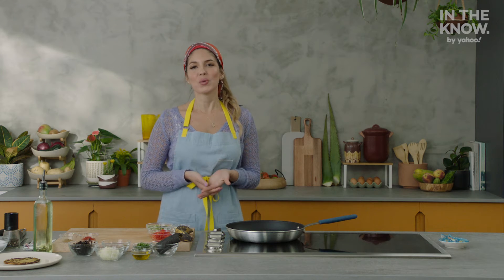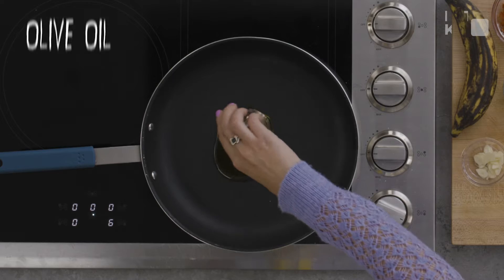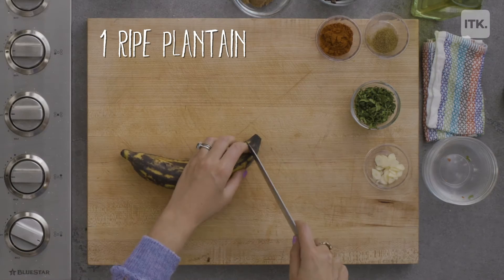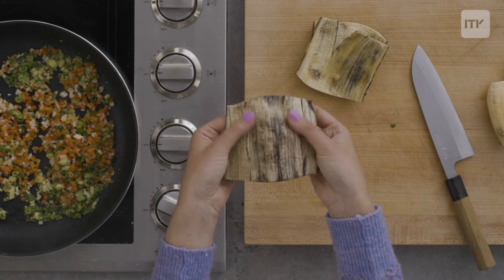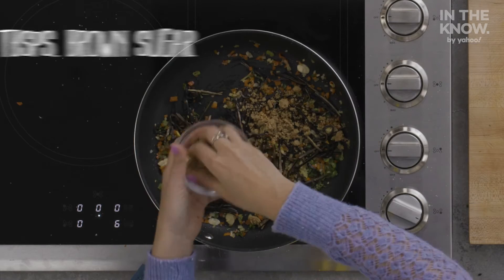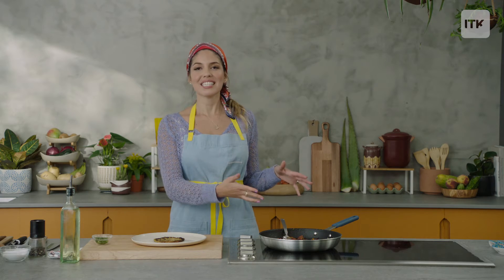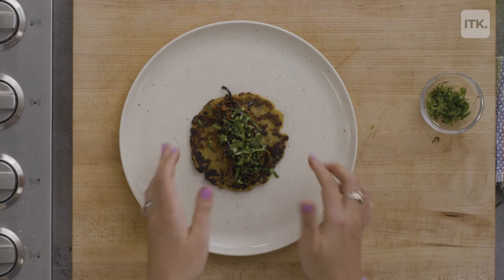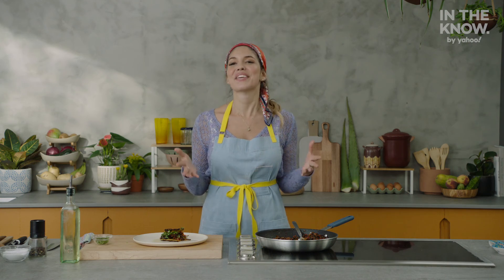The plantain gets a makeover in these two delicious recipes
Chef Adriana Urbina transforms the plantain into a delicious tortilla and vegan shredded "beef" dish.